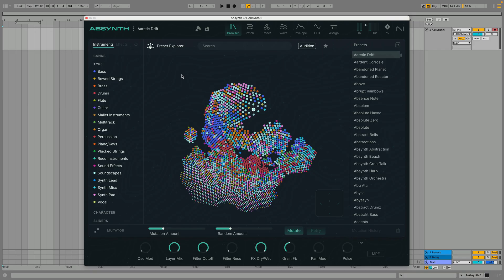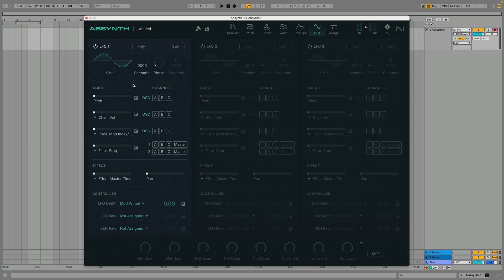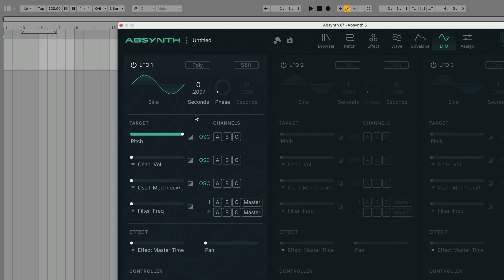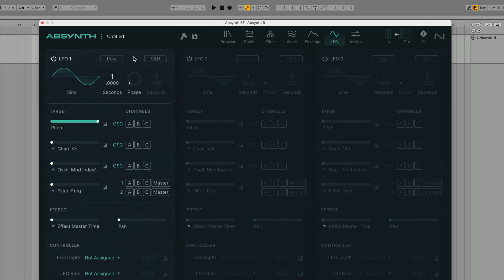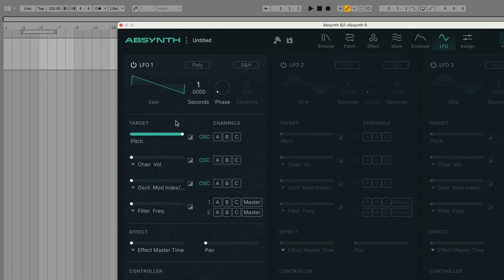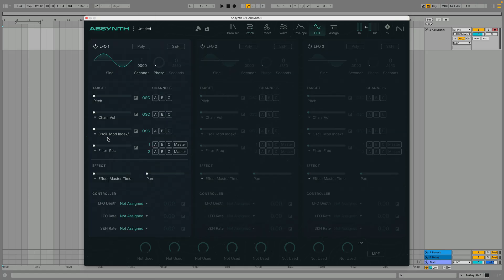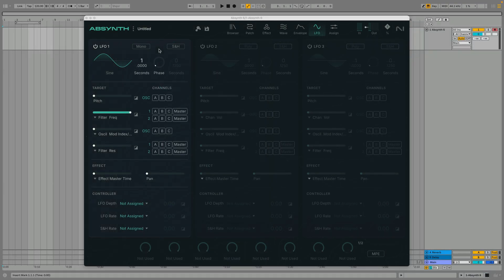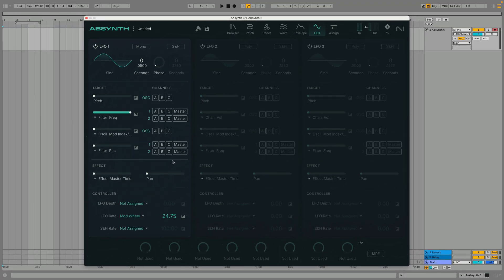Using LFOs in Absynth 6 | Native Instruments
Learn how to use the LFO page in Absynth 6. This guide covers adjusting LFO parameters, assigning modulation targets, modulating effects, and setting up MIDI-to-LFO control.